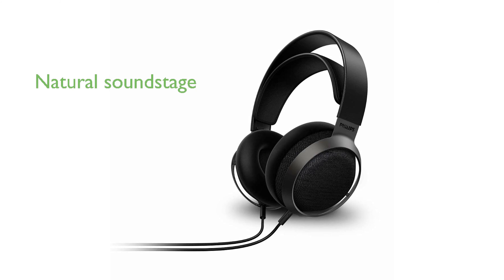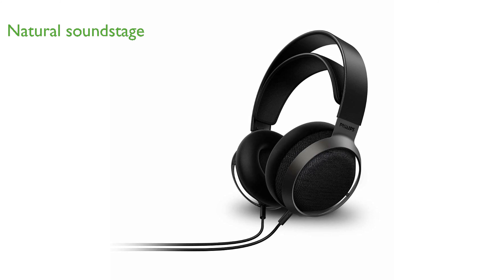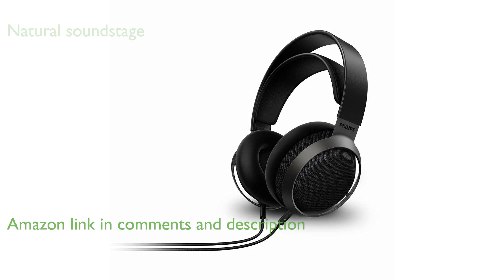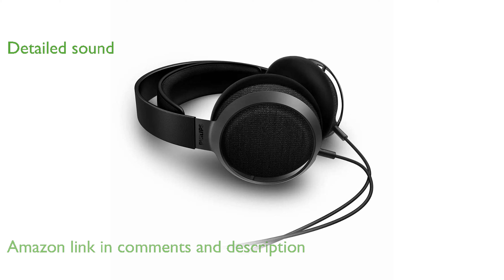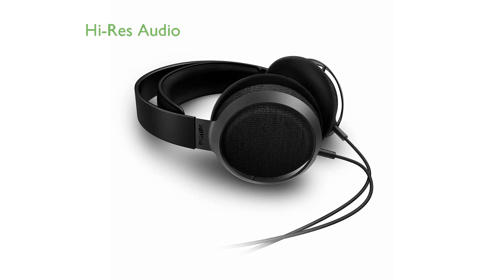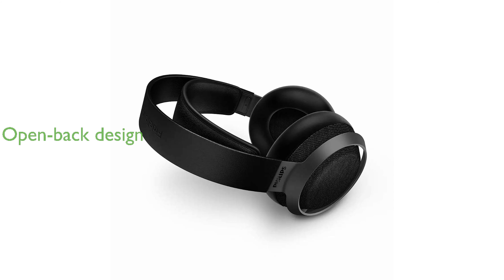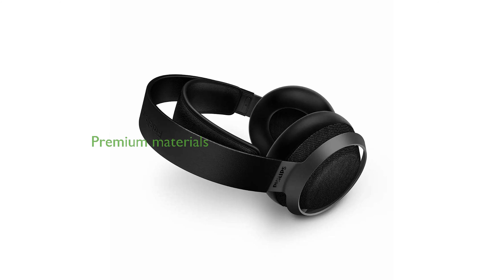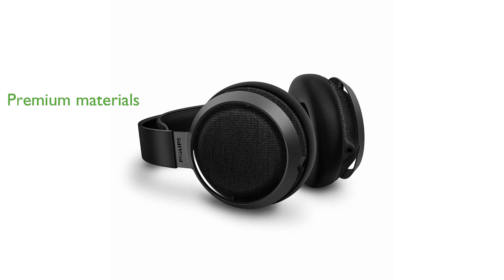REVIEW (2025): PHILIPS Fidelio X3 Studio Headphones. ESSENTIAL details.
The PHILIPS Fidelio X3 Studio Headphones offer an expansive, natural soundstage that makes you feel like you are in a concert hall.

These headphones feature exquisitely tuned fifty millimeter multi-layer diaphragms that deliver detailed highs, smooth midrange, and impactful bass.

Certified for Hi-Res Audio, the Fidelio X3 ensures you hear the full impact of every note when connected to a high-resolution source.

The open-back design with acoustically transparent Kvadrat speaker fabric provides an immersive and spacious sound experience.

Luxurious and responsibly sourced materials, including black Muirhead Scottish leather, add to the premium feel of these headphones.

With both balanced and unbalanced inputs, these headphones are versatile and compatible with a variety of devices, from headphone amps to mobile phones.